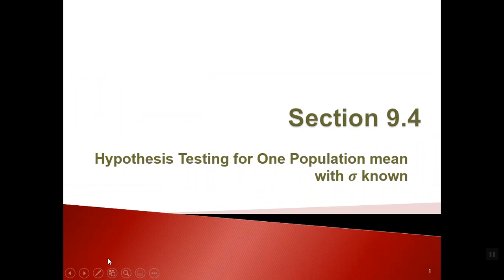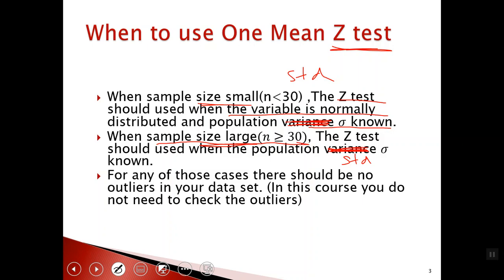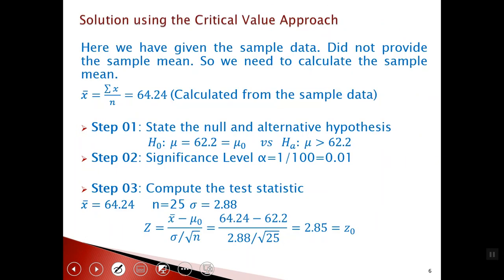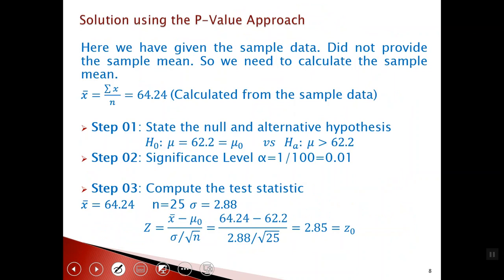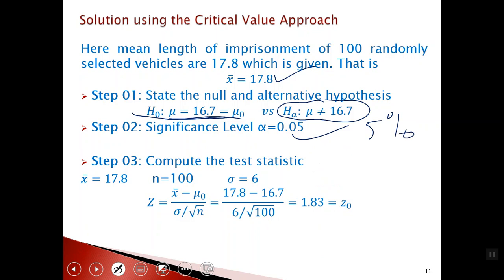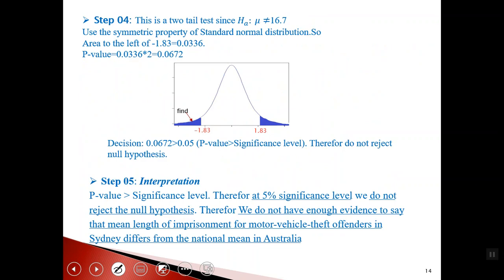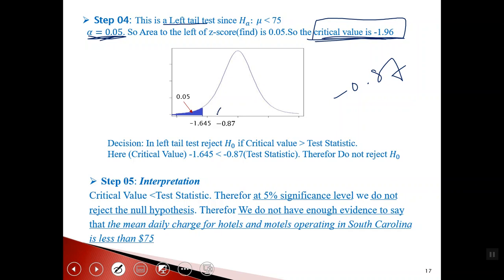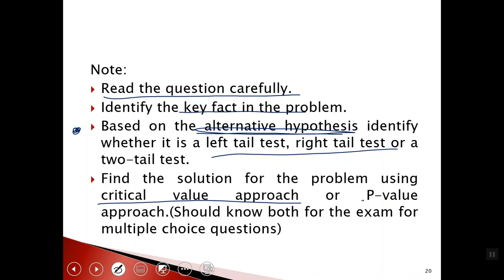9.4 hypothesis test for one population mean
Under Hypothesis Testing for One Population mean with 𝝈 known,
1. One Mean Z test
2. When to use One Mean Z test
3. Steps in performing a hypothesis test for the population mean 𝜇  when 𝜎 is known
4. Final Note